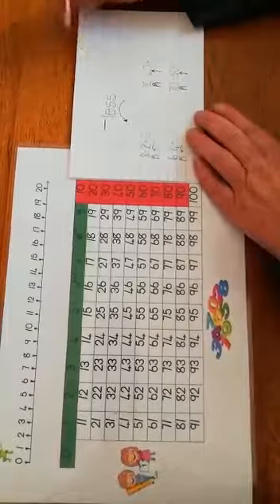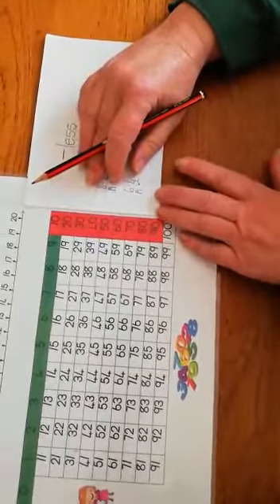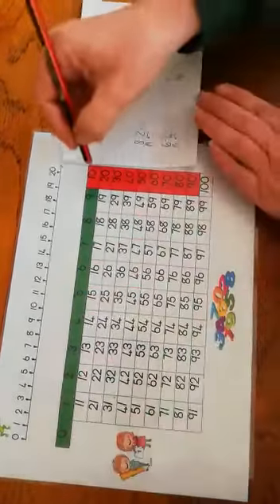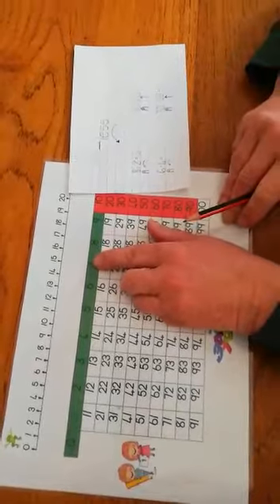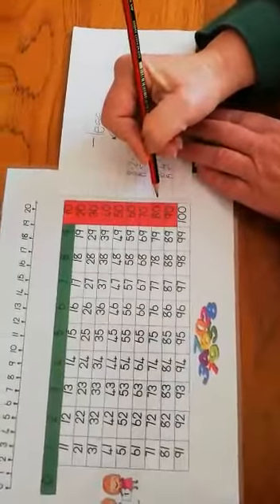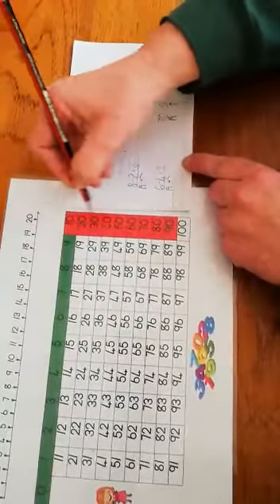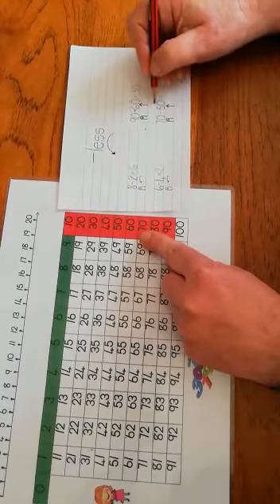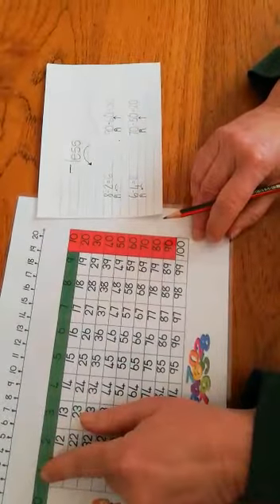Grade 1 subtracting in tens week 3